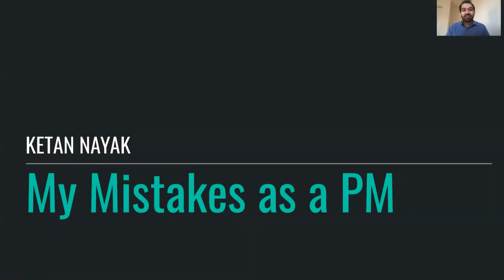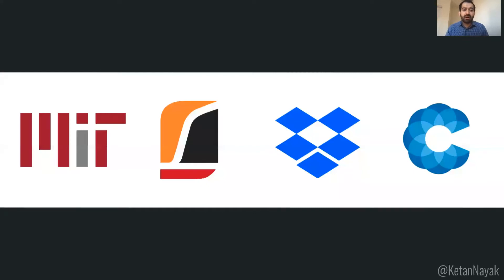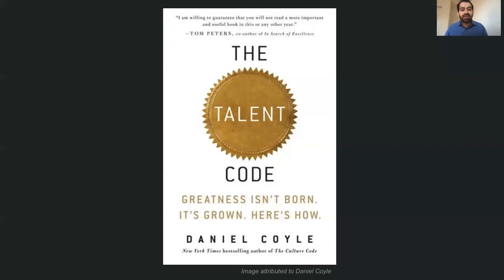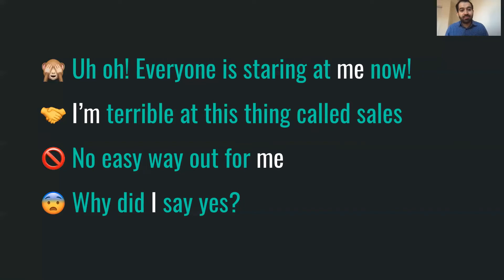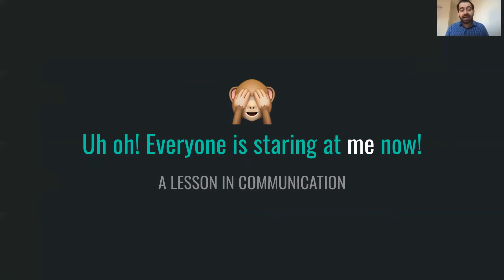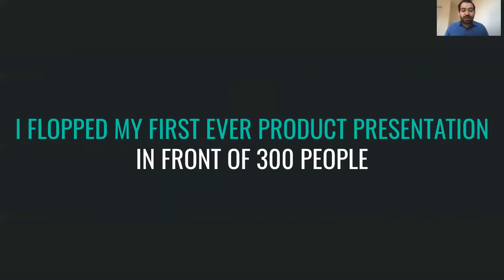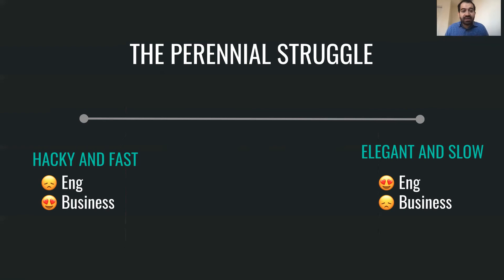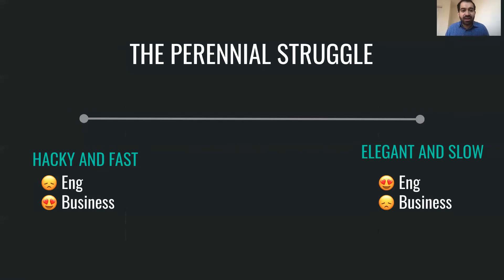Webinar: 5 Biggest Mistakes as a PM & Lessons Learnt by fmr Dropbox PM, Ketan Nayak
ABOUT THE SPEAKER:
Ketan is an experienced Product Manager with a demonstrated history of working in the internet industry. Currently, he is a Product Manager at Coalition. Prior to this, he was leading the company’s efforts at Dropbox, bringing to his position a background of 7 years in Predictive Modeling, Business Intelligence, and Business Analytics. During his lucrative career, apart from contributing to startups and successful enterprises, he has also served educational institutions and nonprofits, as a Research Assistant and later a Guest Lecturer at MIT and a Club President for Toastmasters International. He graduated from MIT with a Master’s degree in and prior to this, he earned a Bachelor’s degree in Engineering from the Indian Institute of Technology. Ketan is a truly compelling speaker who inspires countless managers and professionals to find their path to leadership.

In addition to classes, we host daily online events with top industry professionals about Product Management.

We are committed to pushing the product management industry forward. We published the Amazon bestseller, The Product Book (Get your copy host over 1,000 free events per year, The Proddy Awards, and ProductCon, the largest multi-city conference in the world for product managers.